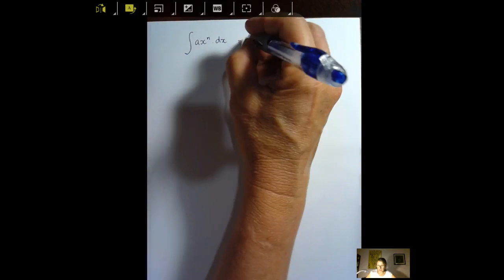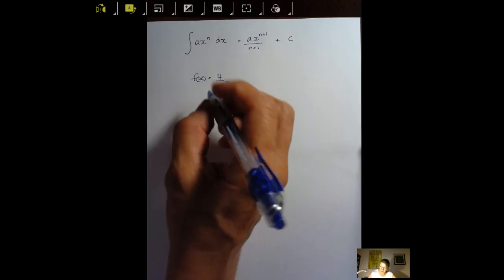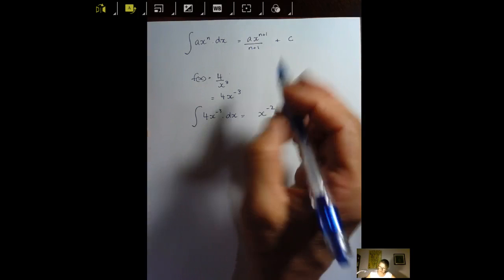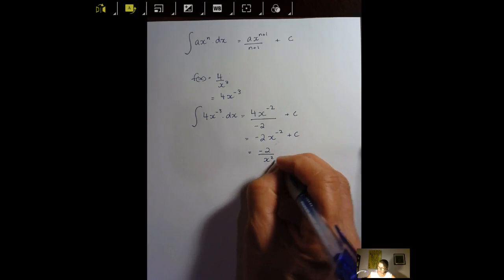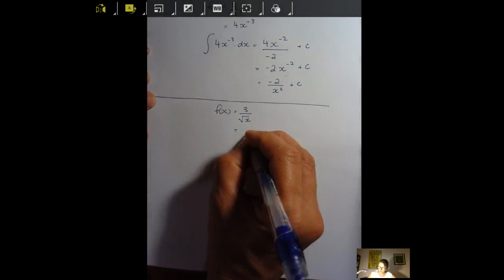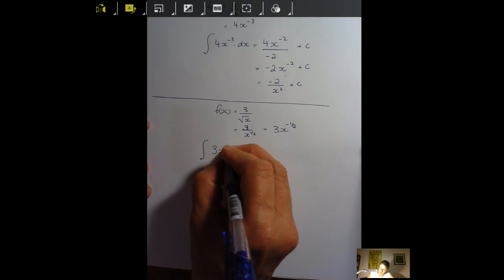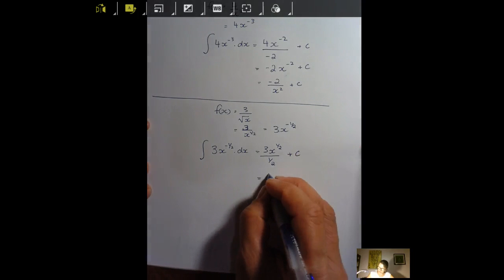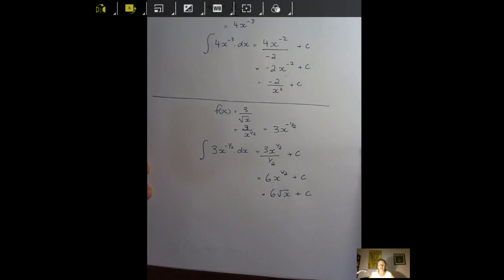Integration examples 1